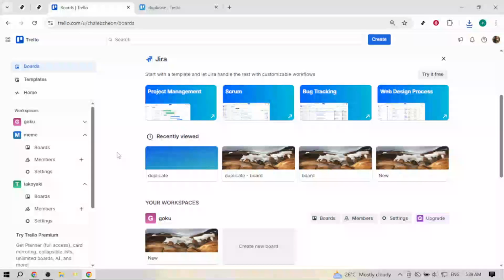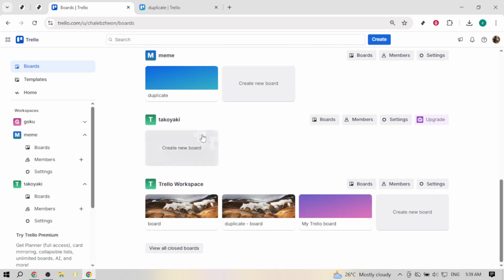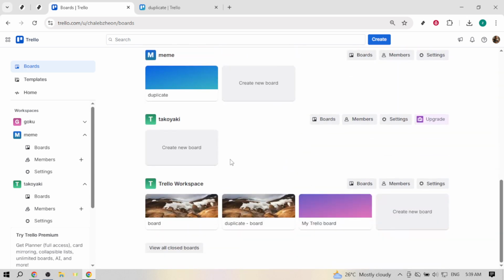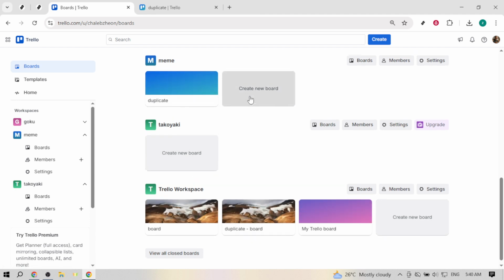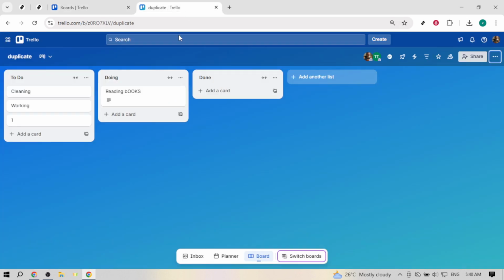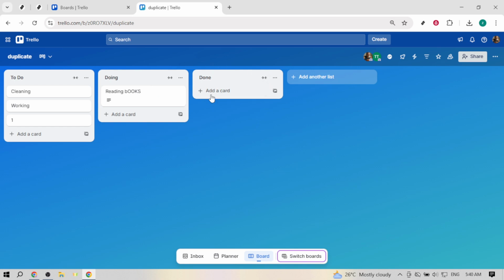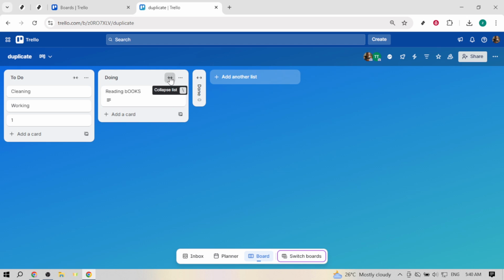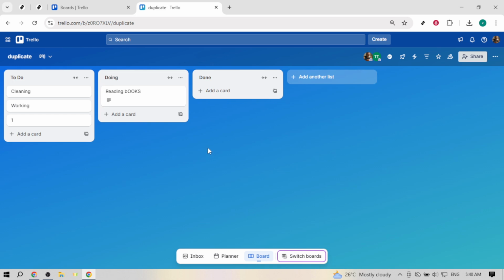How to Collapse Lists in Trello 2026 (Easy Guide)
how to collapse lists in Trello step by step. This quick Trello tutorial shows you how to hide lists on your board so you can focus on specific tasks and keep your workspace clean.

Collapsing lists in Trello is useful when working with large boards, multiple columns, or complex projects. This guide is ideal for beginners and teams who want better visibility and faster navigation inside Trello.